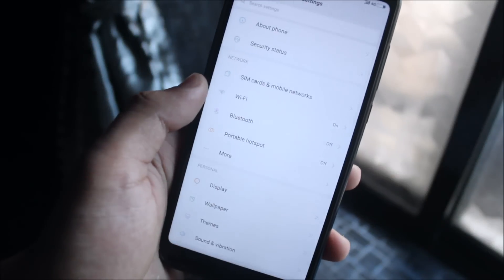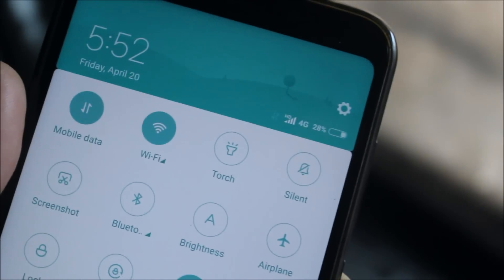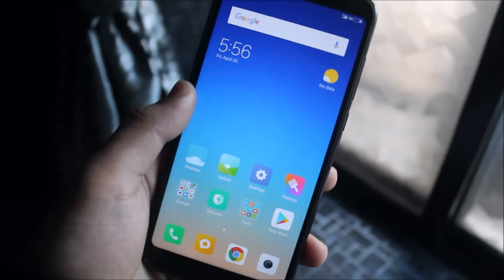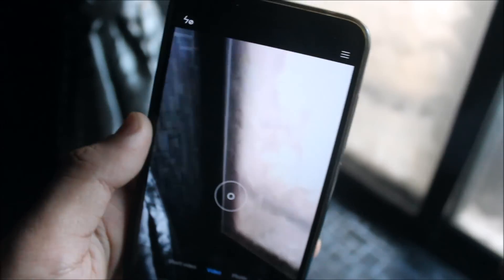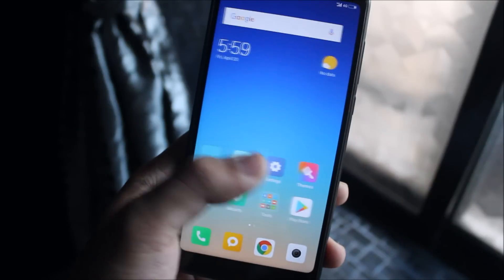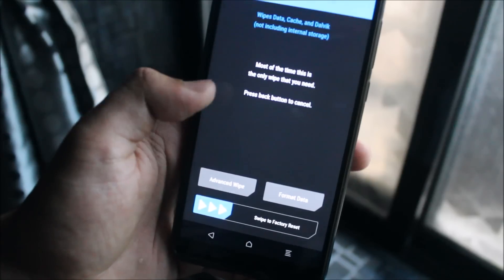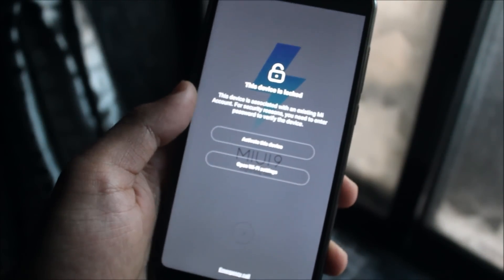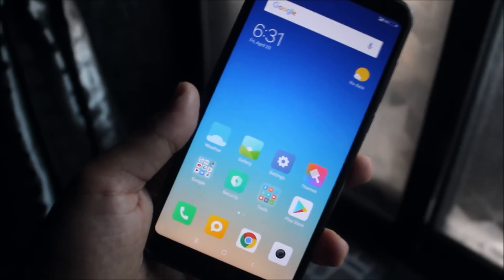MIUI 9 Based Android 8.1.0 Oreo ROM For Redmi Note 5/Redmi 5 Plus!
In this video, I'm going to show you how to install MIUI 9 Global Beta ROM based on Android 8.1.0 Oreo on Xiaomi Redmi Note 5 & Redmi 5 Plus.

Features -
Android 8.1.0 Oreo
5 April Security Patch
New Camera App UI
Full Screen Gestures

Download Link -
REMOVED - The ROM has been removed because it caused screen burn-in issues for some users. Wait for the next update. :)